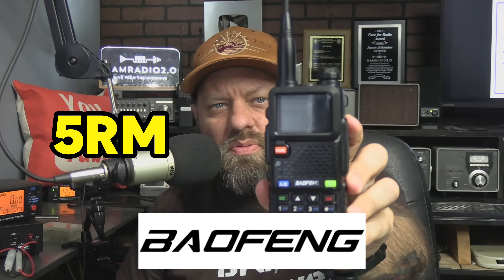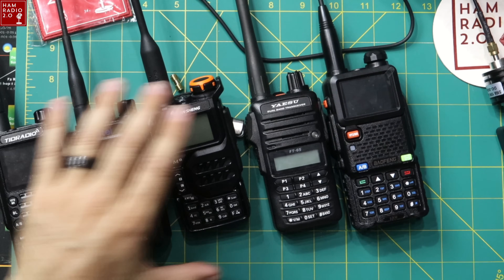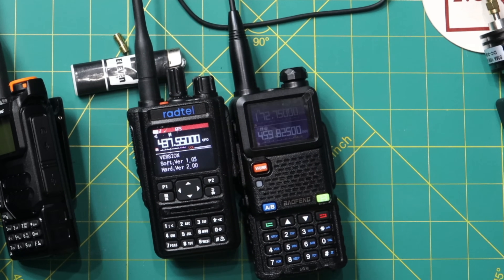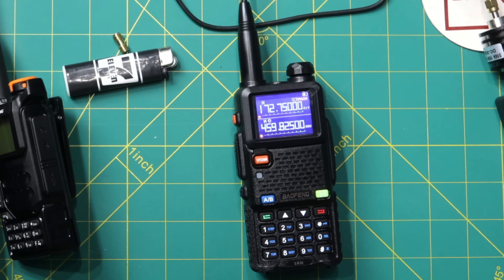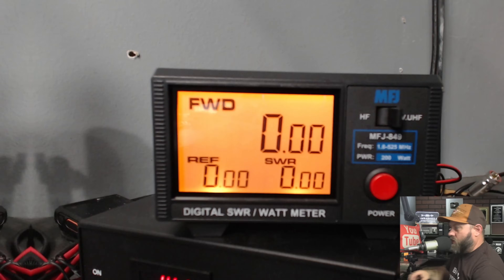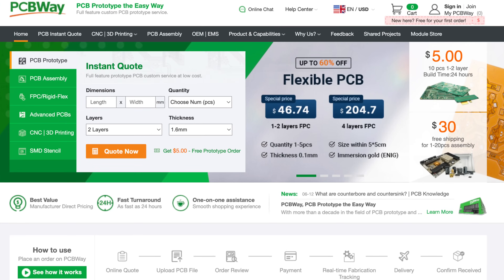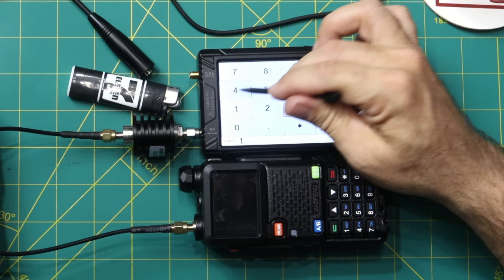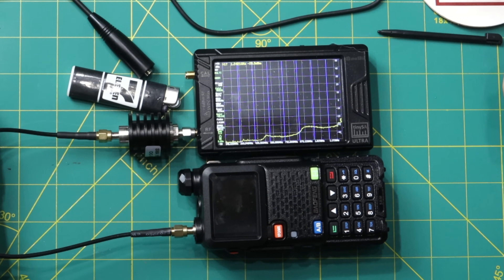The Surprising Truth About Baofeng 5RM and TinySA Power Test Results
Dive into our review of the Baofeng UV-5RM, a larger, feature-packed ham radio with a new menu and color display! Join Ham Radio 2.0 as we compare its size to other radios, explore its 10W output, USB-C charging, and 999 memory channels, and test its signal quality on the Tiny SA meter. Discover why this $30 tri-band radio (136-174, 400-520 MHz) may not be as clean as expected. Links to the UV-5RM and Signal Stick antenna below.

Link to Baofeng (Amazon)
Link to TinySA (Amazon)

Chapters:
0:00 - Introduction to Baofeng UV-5RM
0:45 - Size Comparison with Other Radios
2:00 - Display and Menu Overview
3:30 - Controls, Flashlight, and FM Radio
4:30 - Battery and USB-C Charging
5:30 - Power Output Test (2m and 440 MHz)
7:30 - Tiny SA Harmonic Testing (2m Band)
9:30 - Tiny SA Testing (440 MHz Band)
12:00 - Pros, Cons, and Antenna Quality
13:30 - Final Thoughts and Call to Action